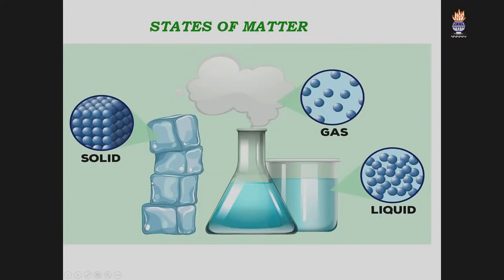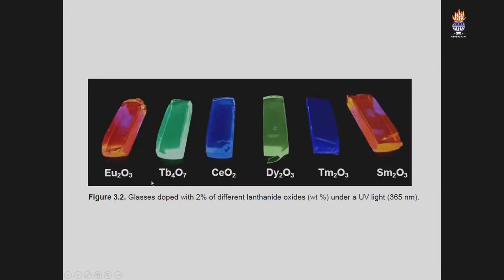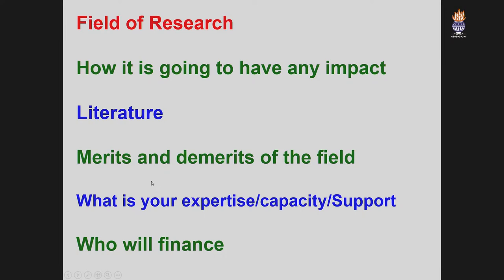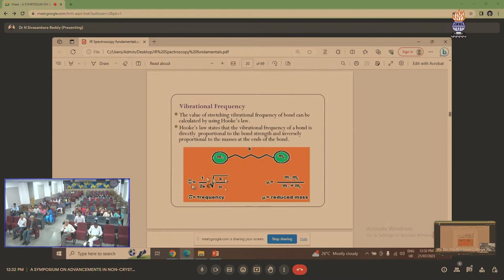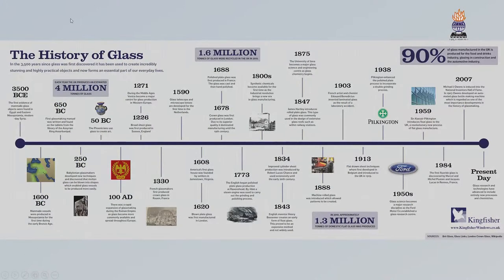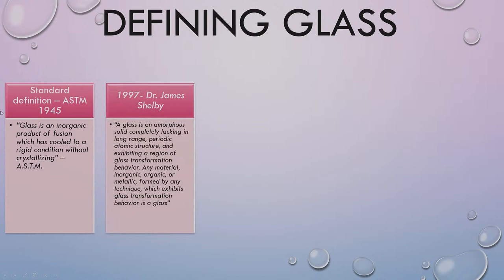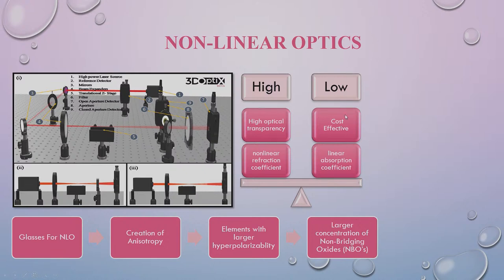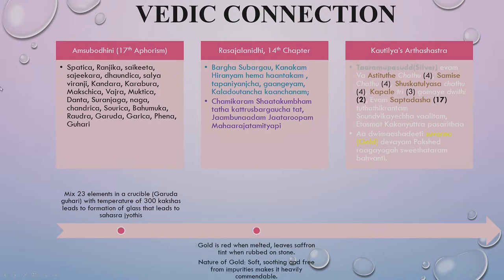SYMPOSIUM – SESSION 1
(CHAIRMAN – PROF. P. NAGARAJU )
A Special Lecture on "Recent Developments in Borate Glasses” by Prof. B. Eraiah (Bangalore University)
Tea break
Presentation by Prof. N. Sivasankara Reddy (Presidency University)
A presentation on “Structural Analysis of Metal Oxides Doped Borate Glass” by Dr. Thejas R
(The National College, Jayanagar)
An Invited talk on “Stained Glasses: Approaching Towards Non-Linear Optics” by Dr. J. Abhiram (Indian Academy Degree College) and “Structural Details in Glasses – Raman Studies of Borate Glasses” by Prof. Pavan Kumar (NMKRV)